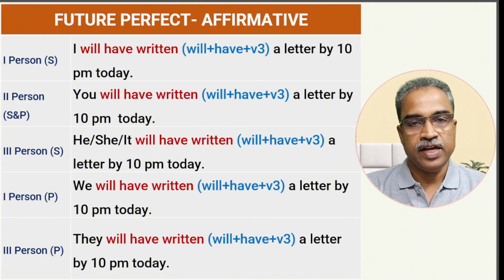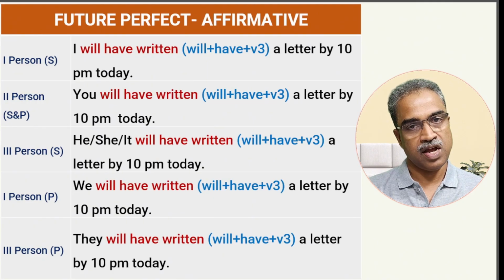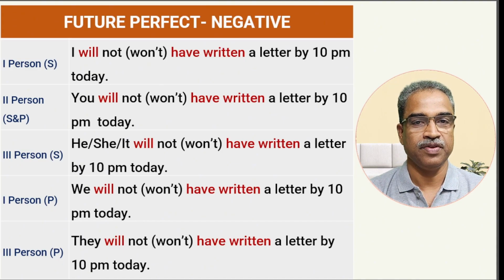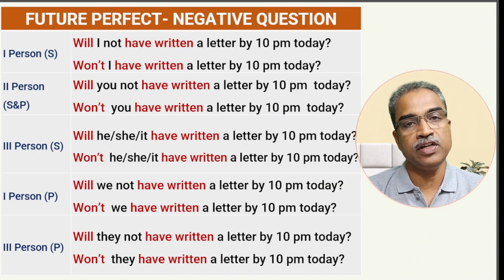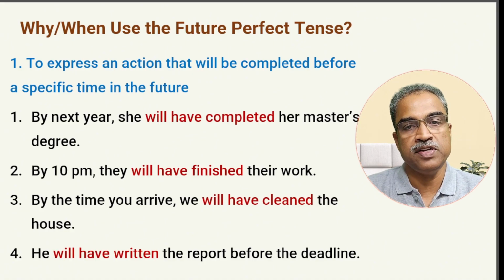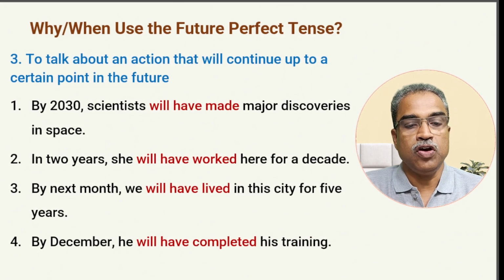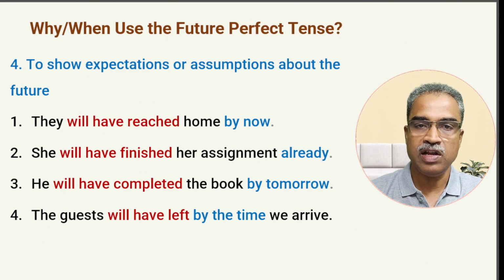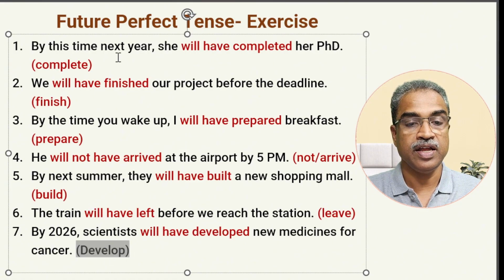Future Perfect Tense – Part 1: Affirmative and Negative Statements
This video introduces the Future Perfect Tense and explains how to form affirmative and negative statements using will have. You will learn correct sentence structure, usage and common errors with clear examples.

Useful for CBSE and State Board students, college learners, and competitive exam aspirants who want to build a strong foundation in English grammar.